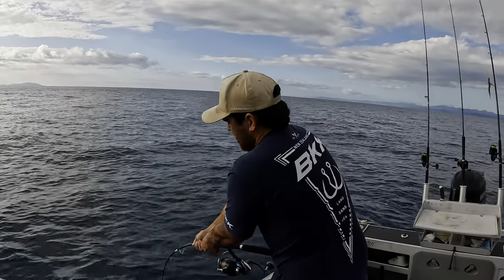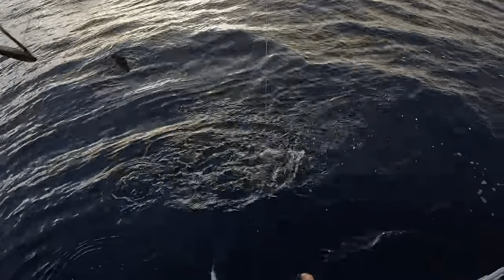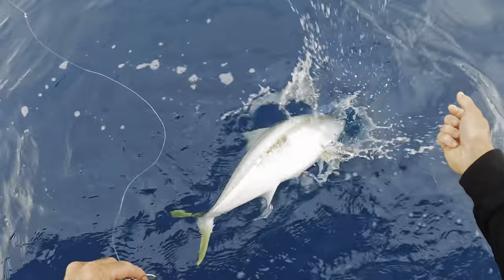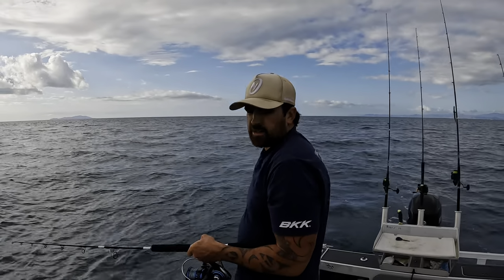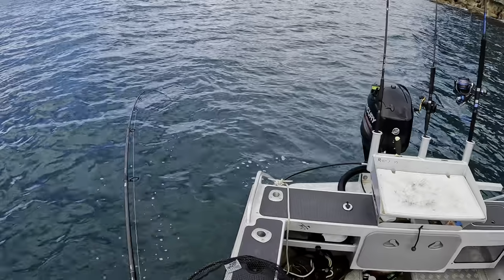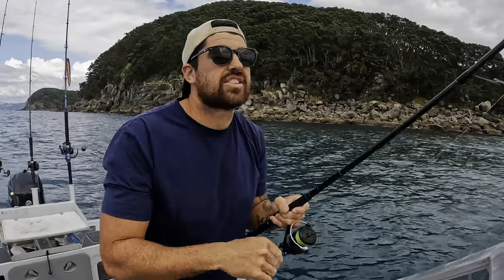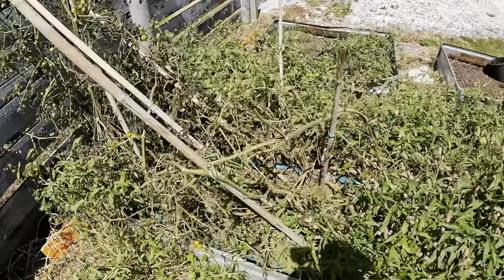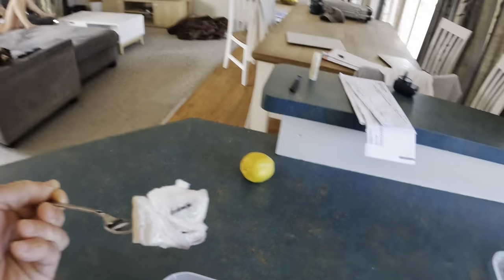Solo CATCH and COOK kingfish .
In this video a shark takes half of my big kingfish while out for a solo jigging session. I push into the shallows for a softbait on the way home and hook into a good snapper before going home to make kingfish sushi.